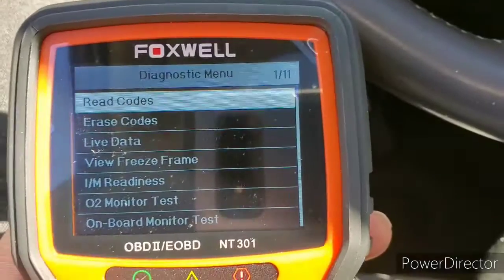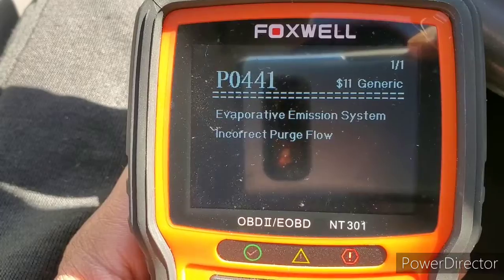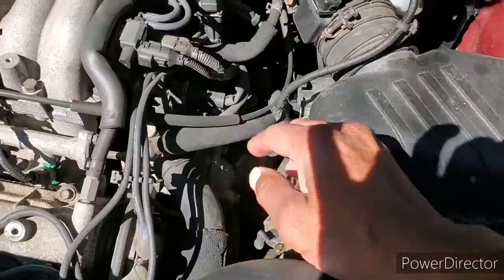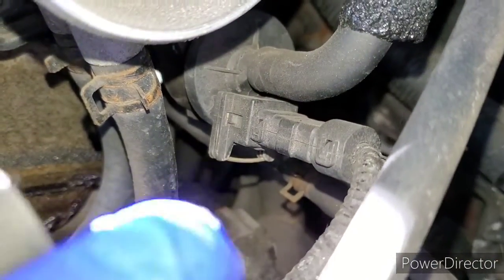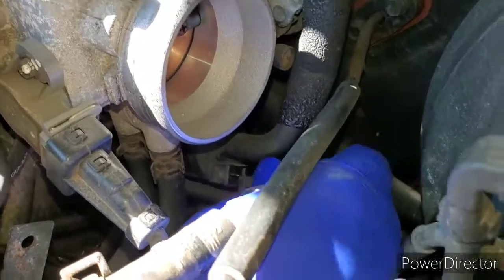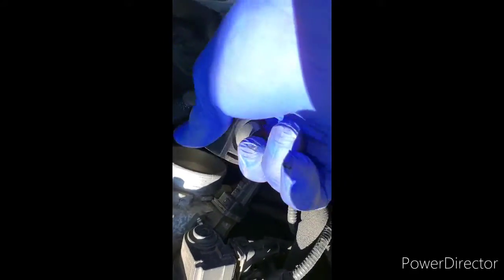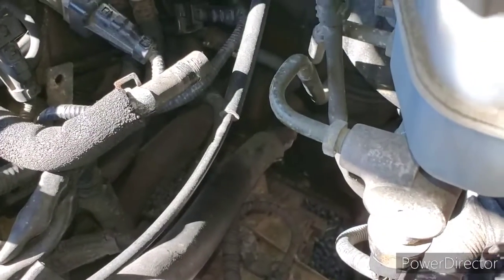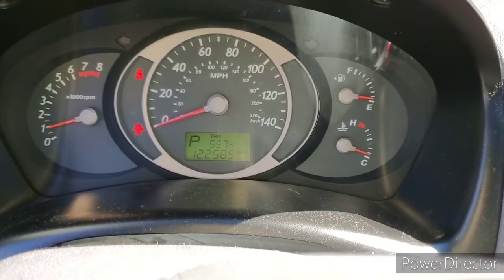DIY hundai emissions purge solenoid replacement